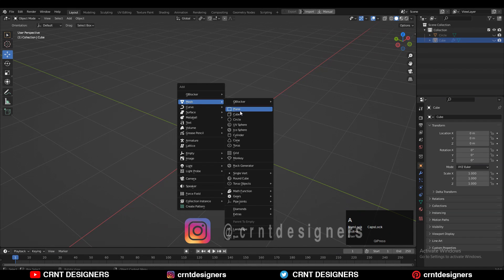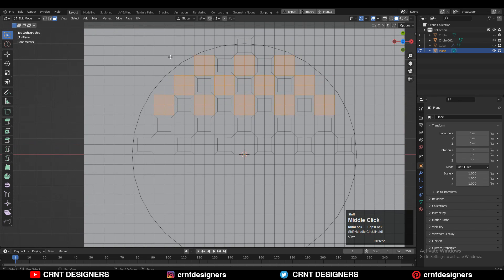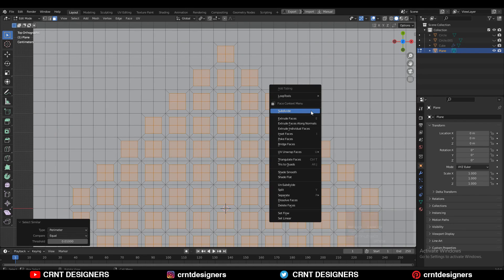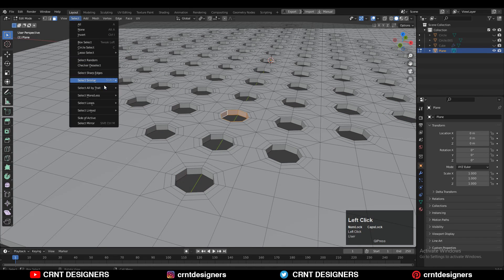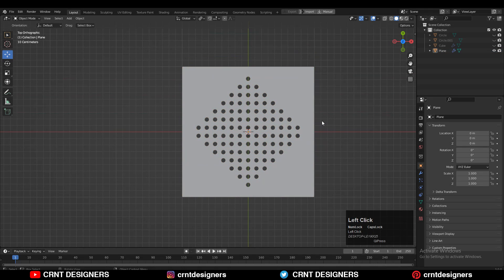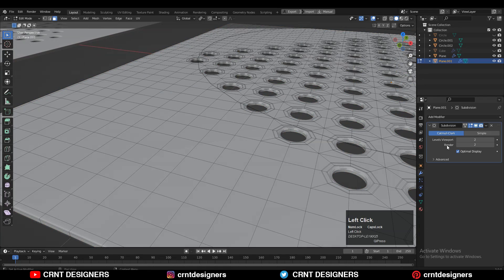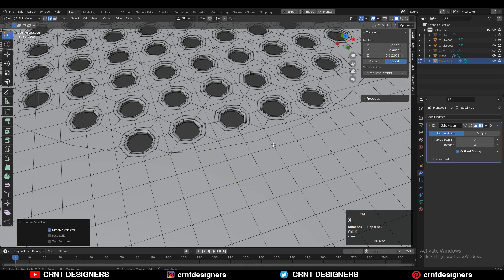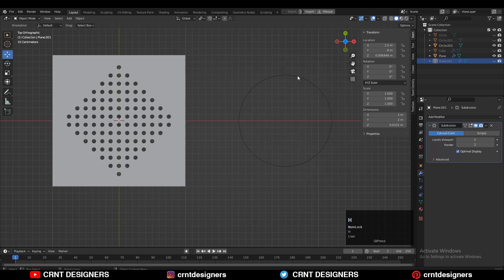How To Create Boolean Designs _ Blender Subdivision Surface Modeling Tutorial